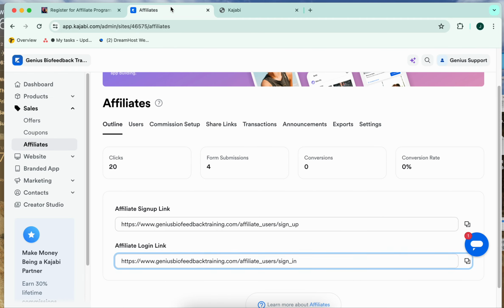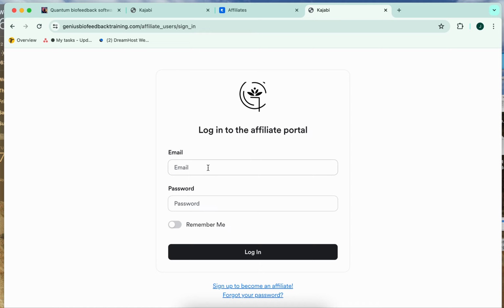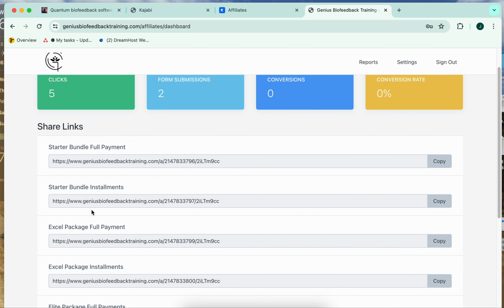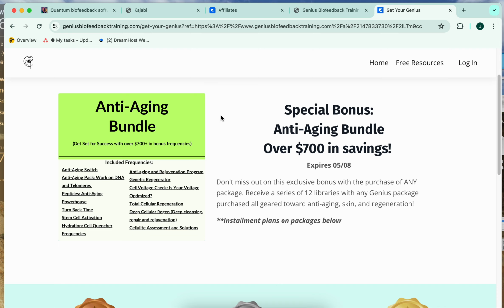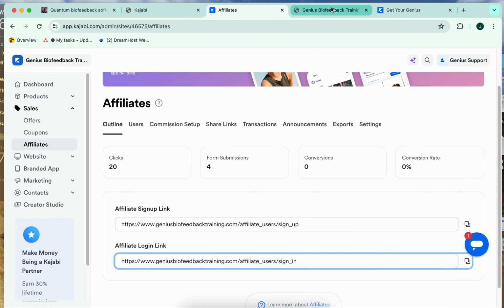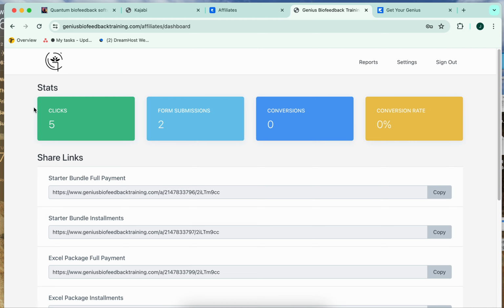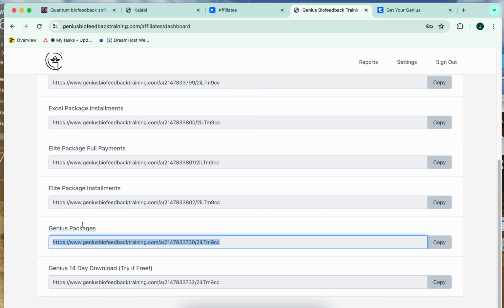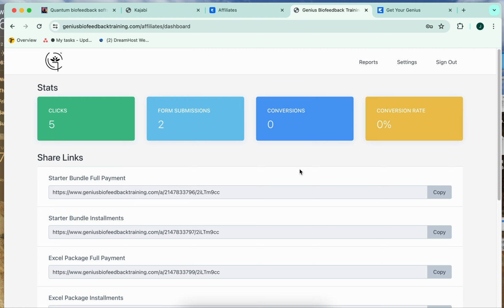Join our affiliate program today!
Scan, Discover and Relax with industry leading voice analysis!